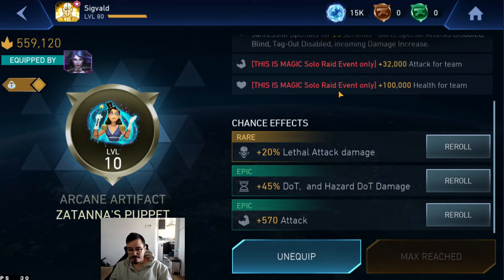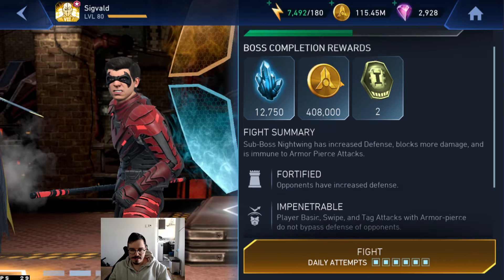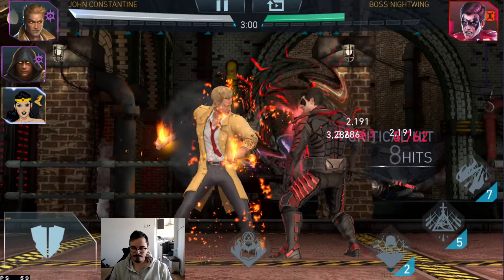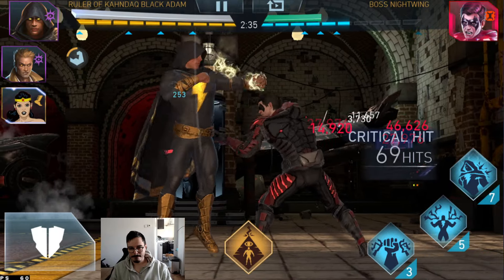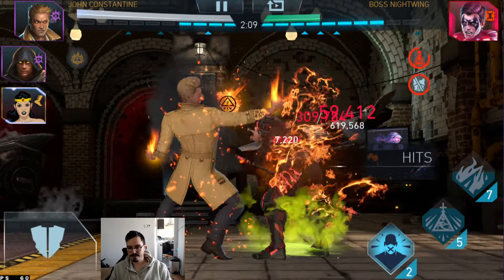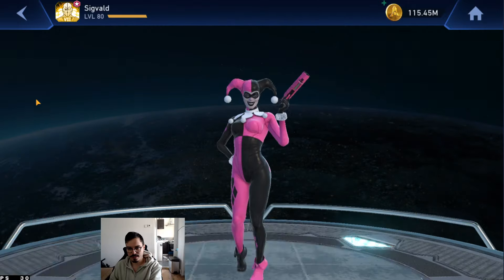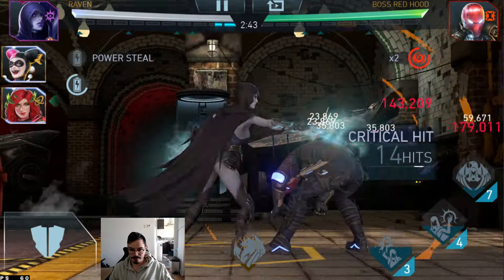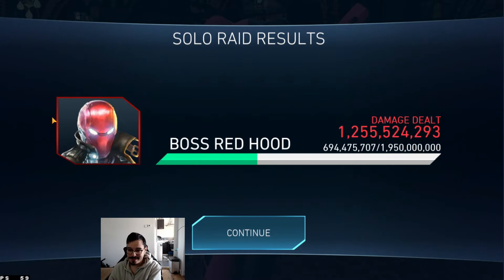Trying Dot And Lethal Damage Artifact Bonus On Beast Boy Injustice 2 Mobile